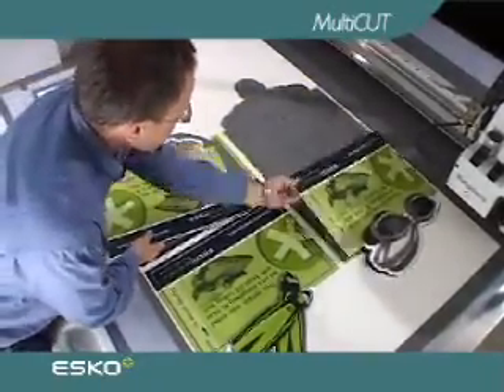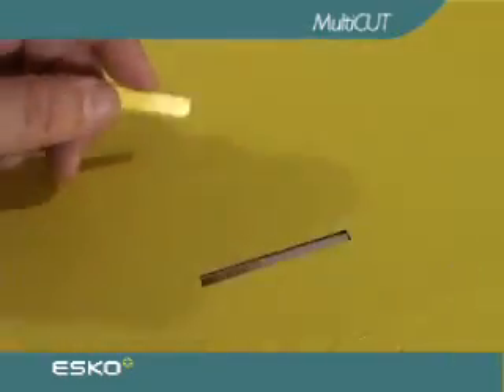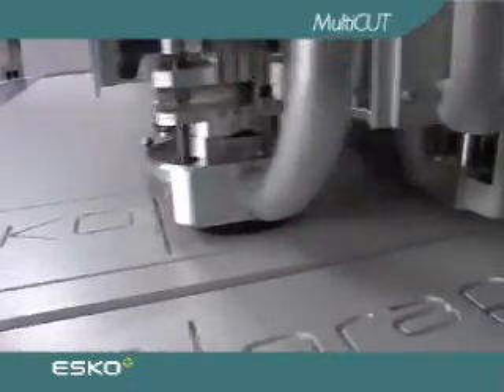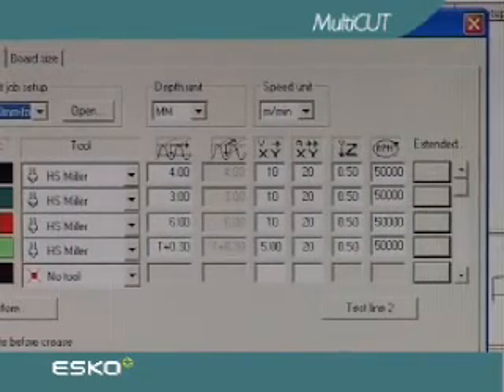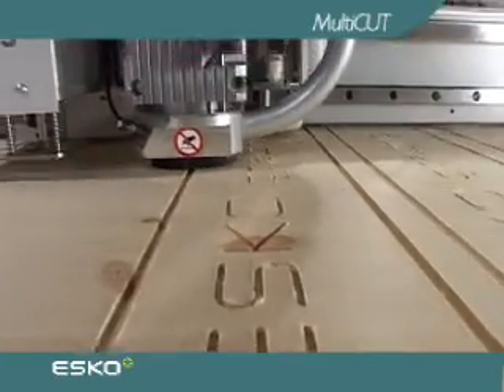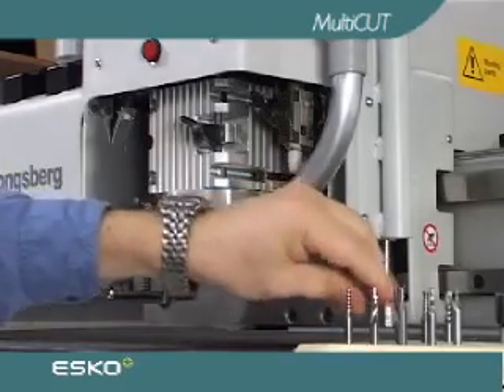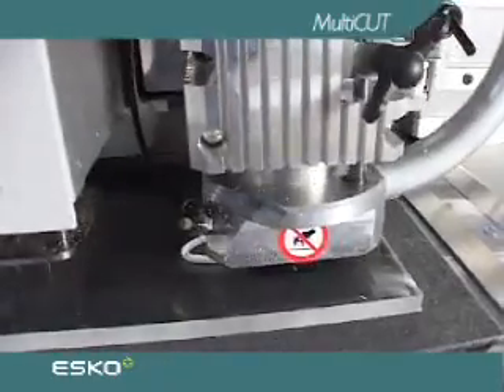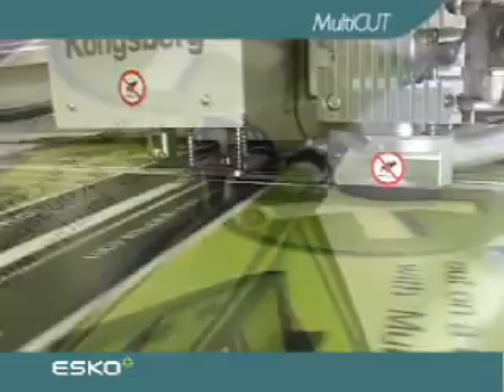Kongsberg XL - фрезерование с MultiCUT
Режущий плоттер промышленного класса Kongsberg XL с самой универсальной инструментальной головкой MultiCUT. Отличное решение для производства вывесок и POP-дисплеев и других областей, где требуется работа с различными материалами: пластик, дерефо, акрил, МДФ, картон и гофрокартон. Кроме фрезерования MultiCUT выполняет контурную обрезку, сверление, гравирование, высечку, биговку, перфорацию, рицовку и черчение. Мощность фрезерного шпинделя 1кВт, а макс. скорость вращения 60 000 об/мин. Хотите узнать больше?